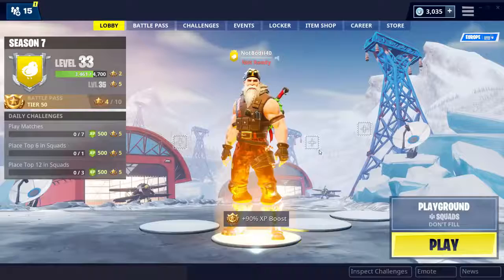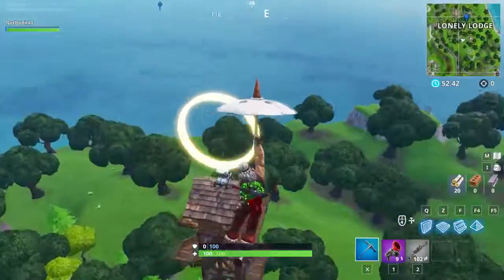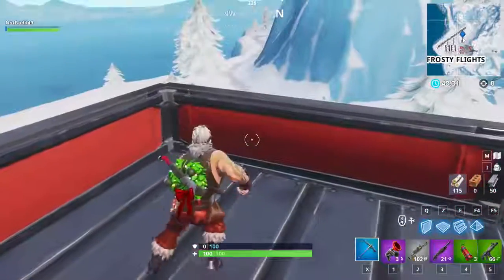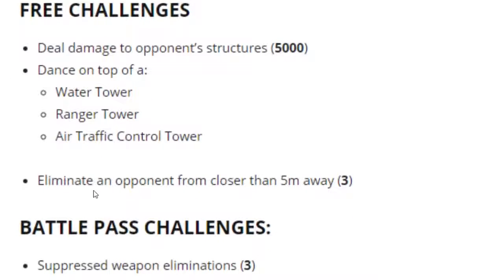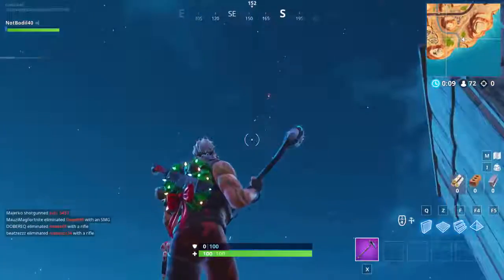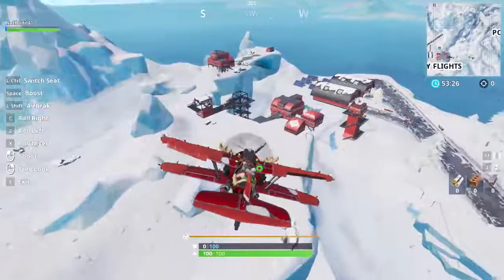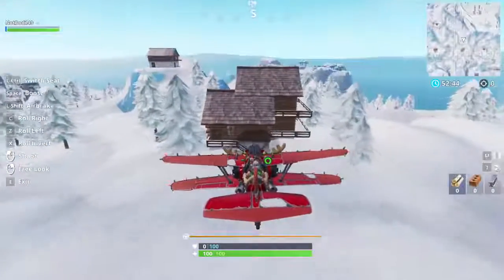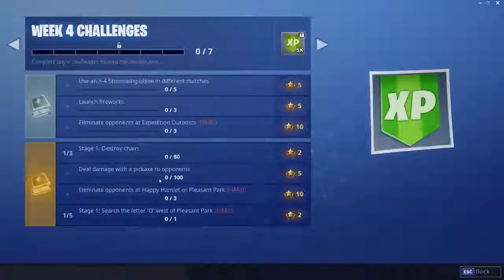DANCE ON TOP OF A WATER TOWER, RANGER TOWER, AIR TRAFFIC CONTROL TOWER Fortnite Season 7 Week 5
Fortnite Season 7 Week 5 challenges will be released in a bit and I show you ALL of the TOWER LOCATIONS for Dance on Top Of a Water Tower, Ranger Tower and Air Traffic Control Tower Challenge!